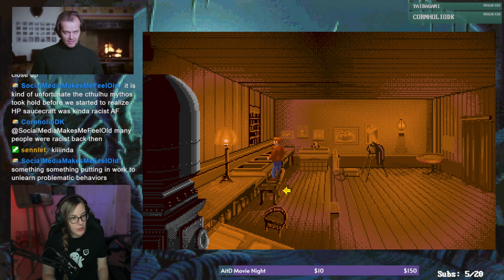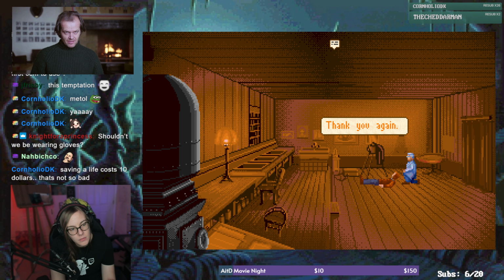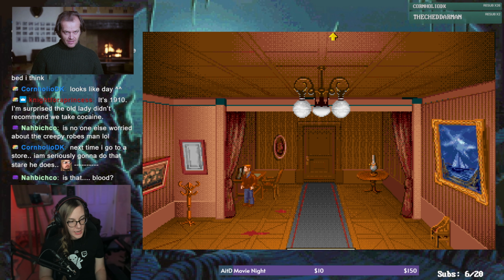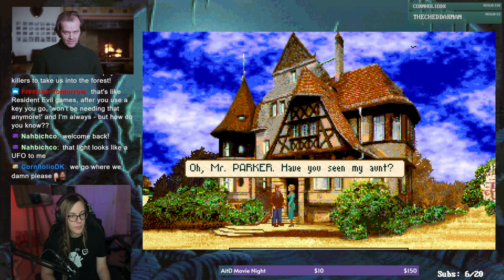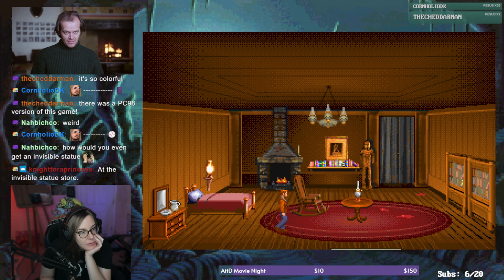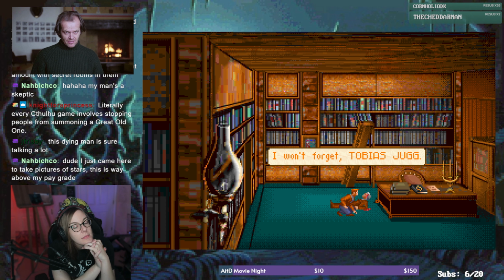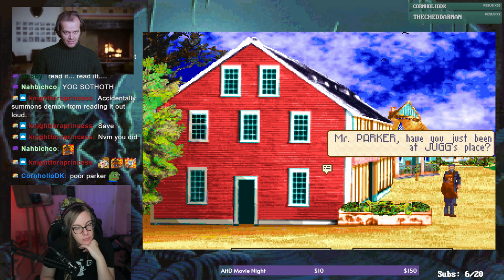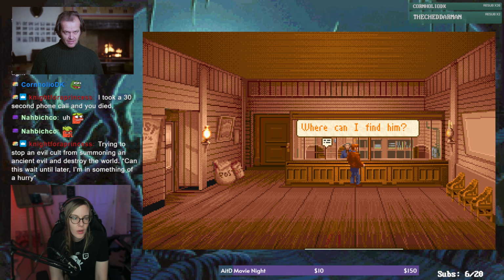Death & Puzzles // Call of Cthulhu: Shadow of the Comet (PART 4)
Starting to feel, I dunno, a little... less welcome here?

(I don't know whyyy YouTube won't let me put the song in the outro for this and seemingly a few other videos right now. Keeps erroring, so sorry for the weird silence.)

There's always room for you on the couch.